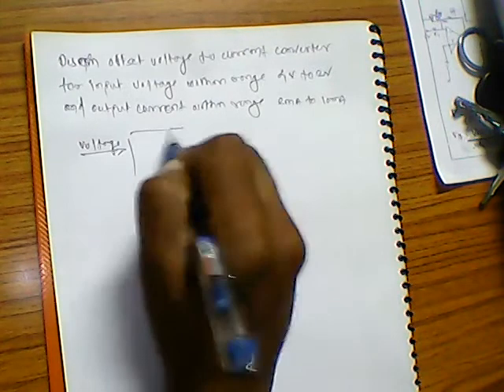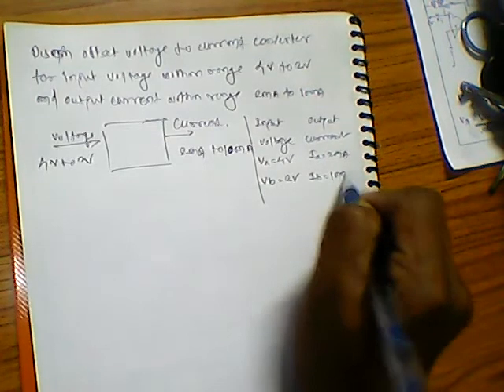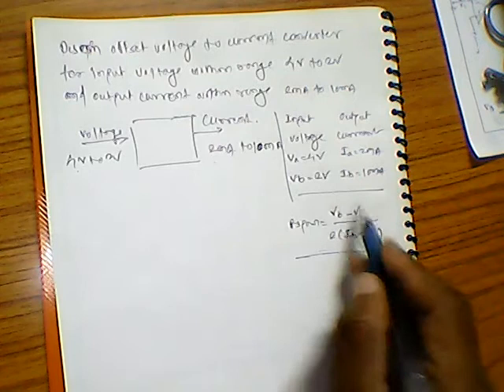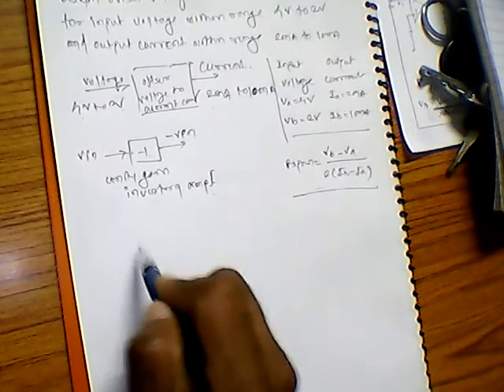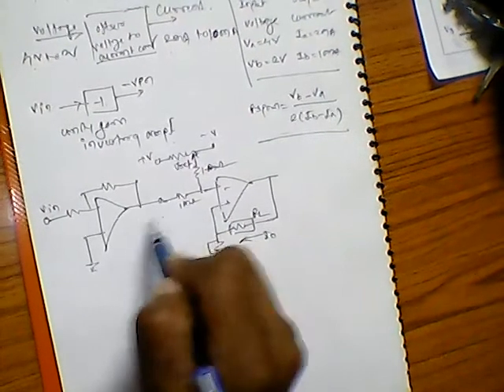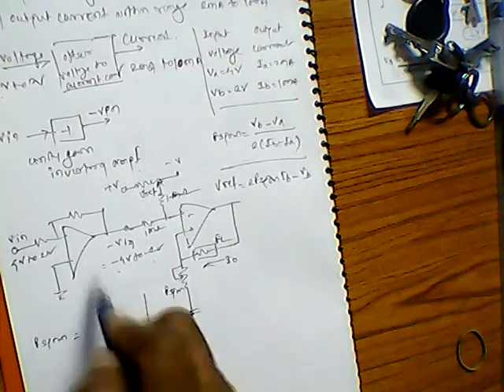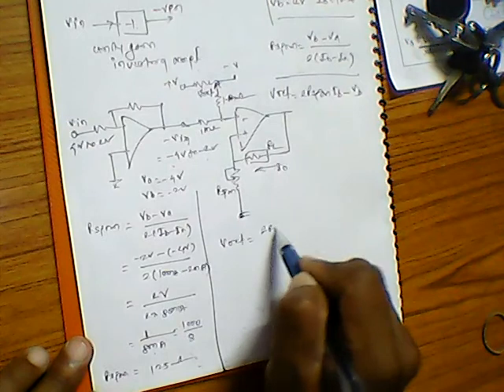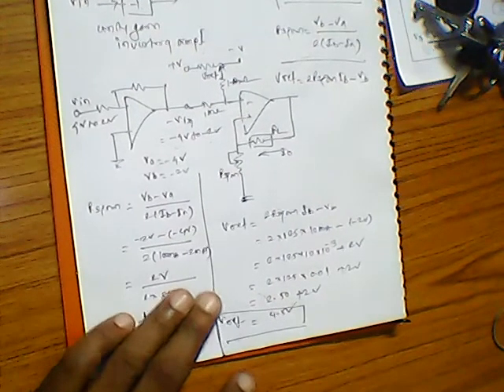AB jagadale E&tc EASD V TO I 2